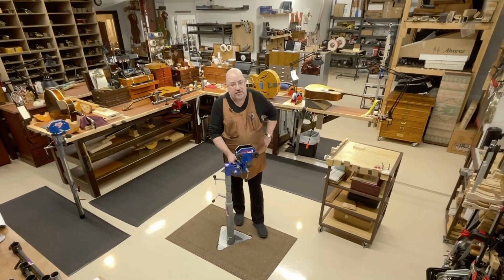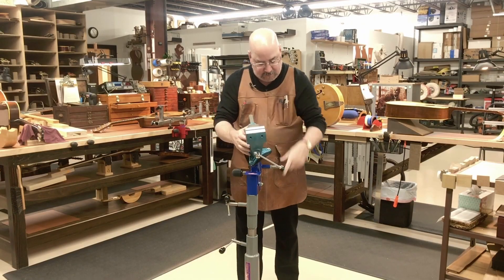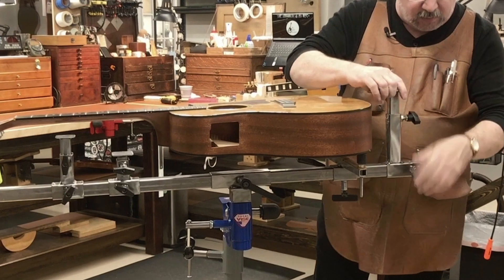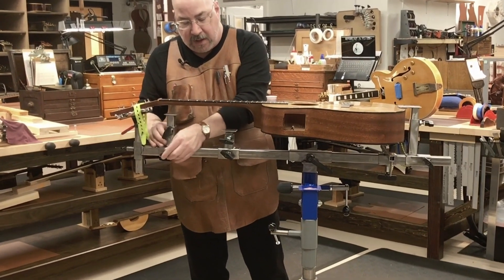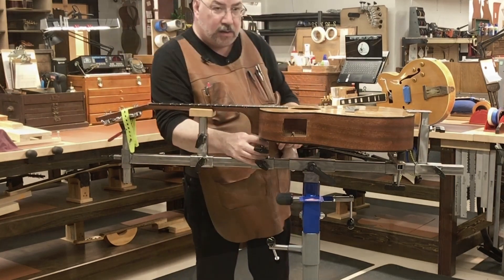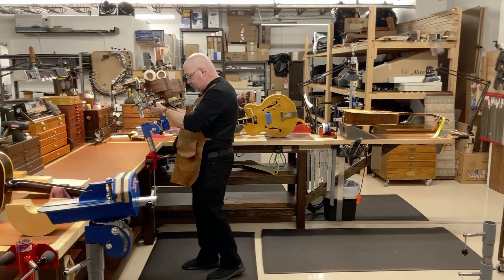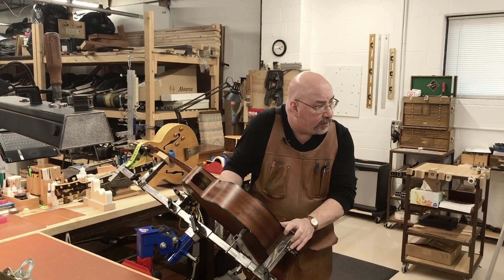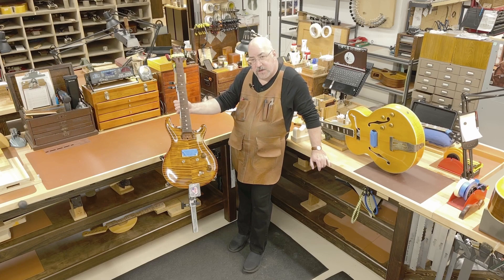New Products - The Crossover Mini & the Proper's Guitar Workstation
Total Vise is dedicated to making well crafted tools for any luthier or guitar maker. Doug Proper, from Guitar Specialist, will demonstrate our suite of luthier tools. He'll be showing the NEW Crossover Mini and Proper's Guitar Workstation. The Proper's Guitar Workstation is a guitar support that rotates 360 degrees at the base and, when bundled with the Crossover Mini allows you to lock your project in a wide range of positions.